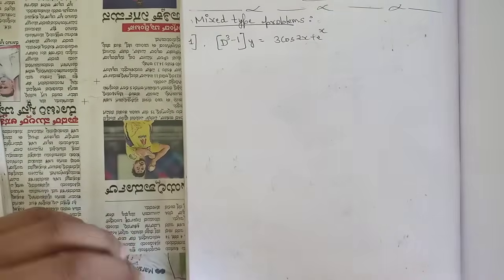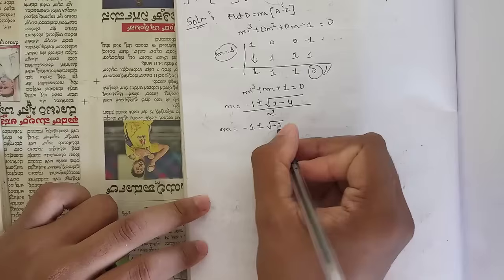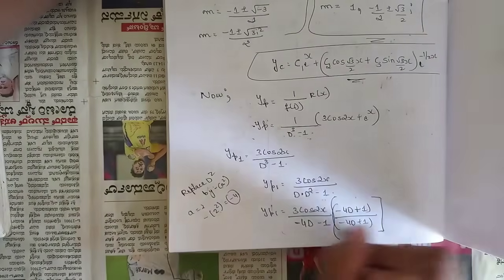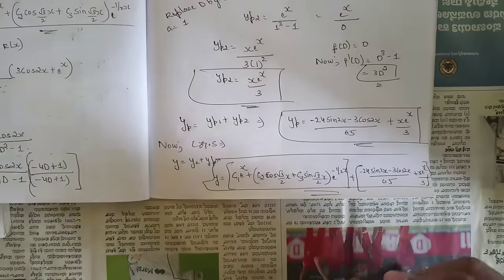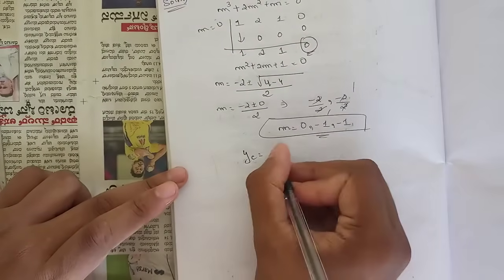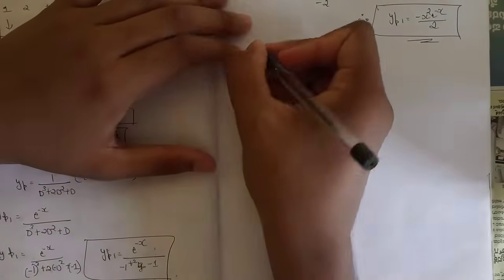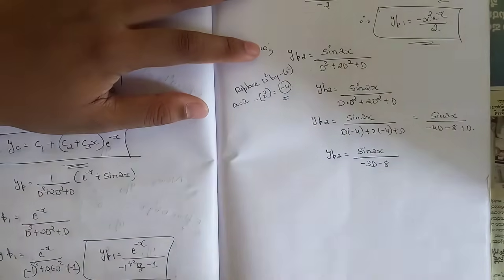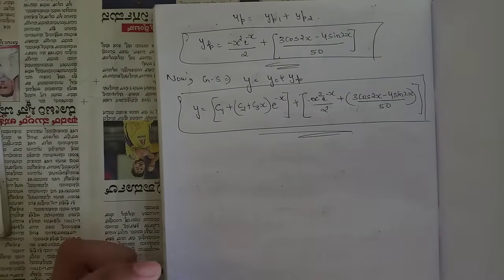8 ODE's Non Homogeneous Mixed Type,2 Problems Solved Module 4 3rd Sem ECE 2022 Scheme VTU BMATEC301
Time Stamps:
00:00- concept
3:55- Q1 (Mixed Type )
10:50-Q2 (Mixed Type)